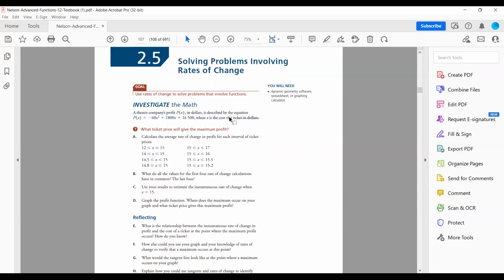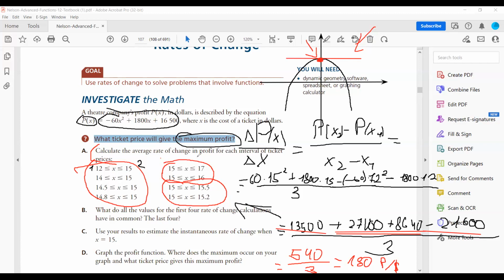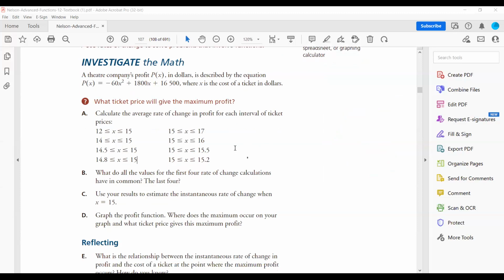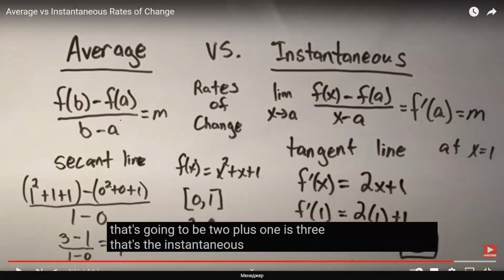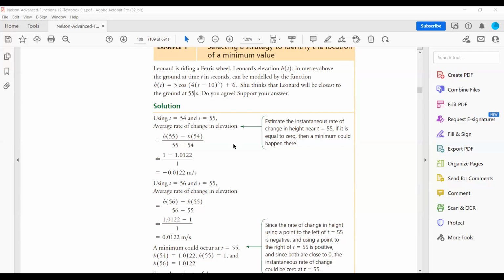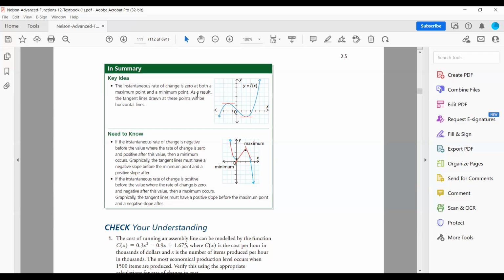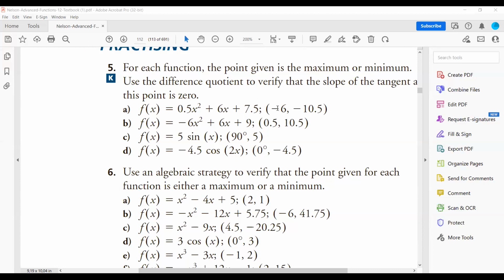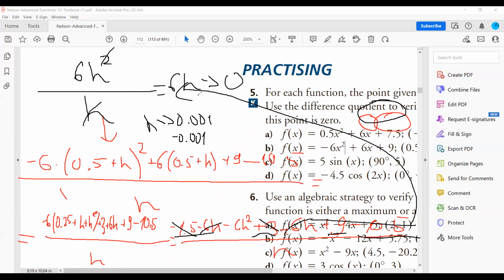Advancef Functions grade 12 (solving problems involving avarage and instantanious rates of change)